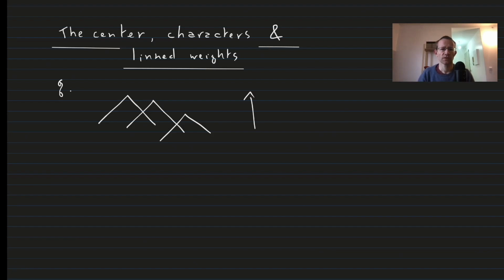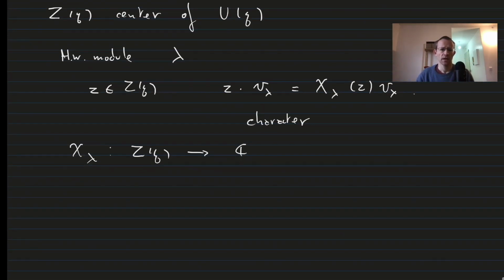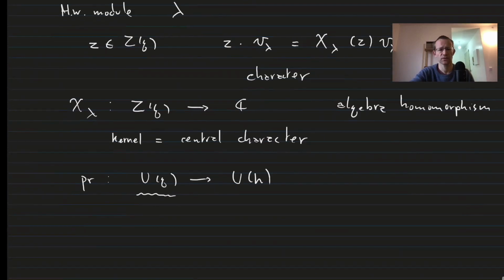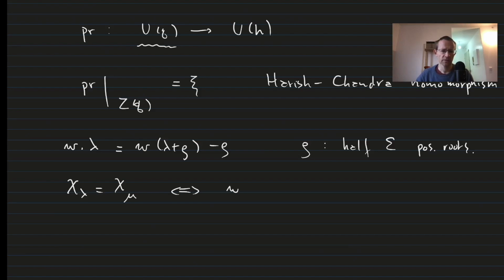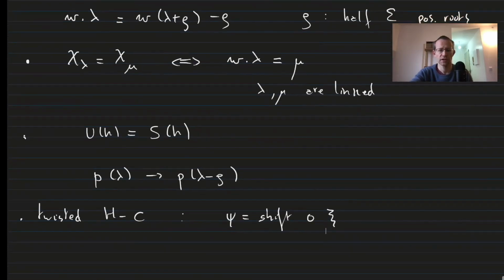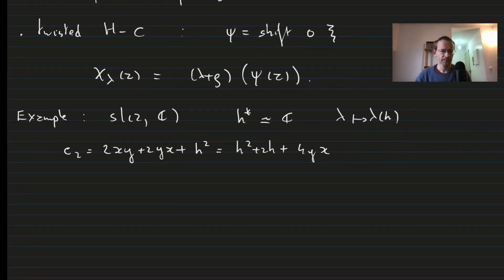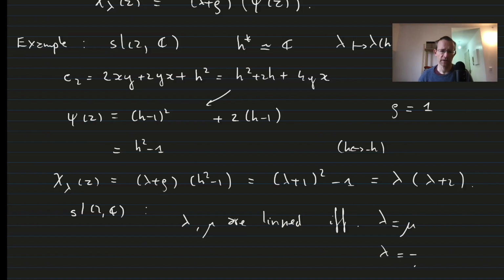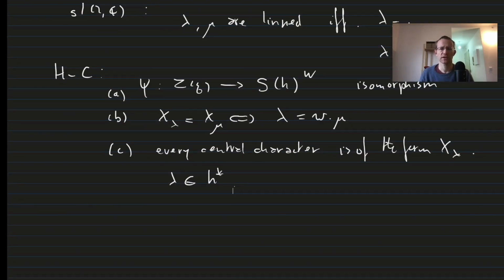Center, Characters and Linked Weights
We analyse the action of the center of the universal enveloping algebra on highest weight representations of a semisimple Lie algebra. The central character links weights into orbits that structure the representation theory very generally, as understood by Harish-Chandra. Our analysis takes place in the BGG category O.

Reference: Humphrey's excellent book.